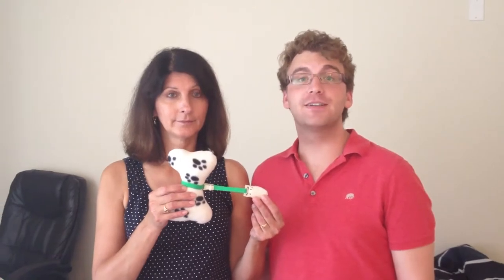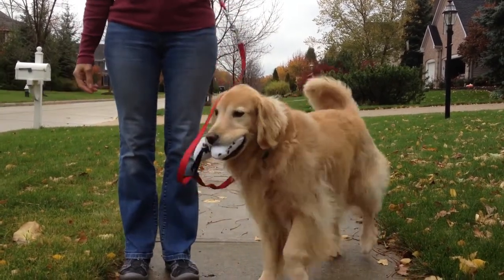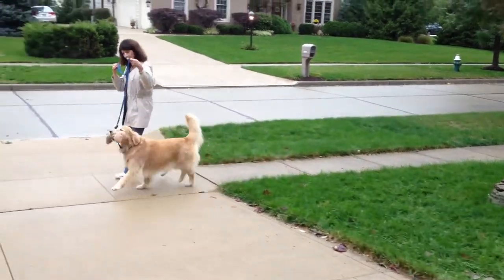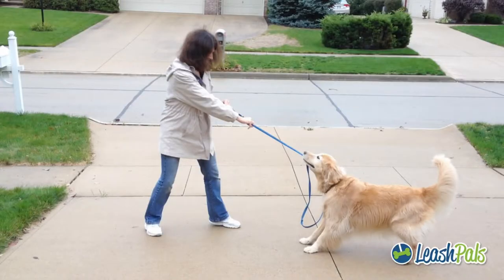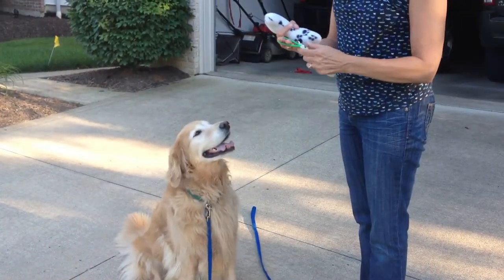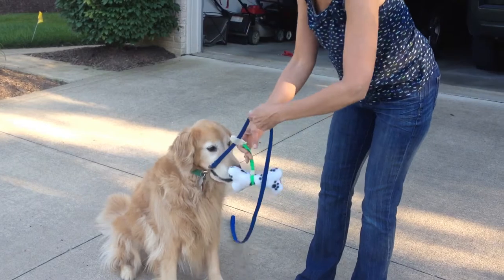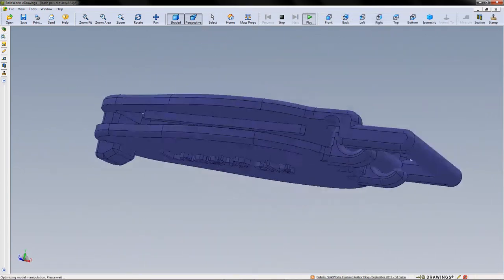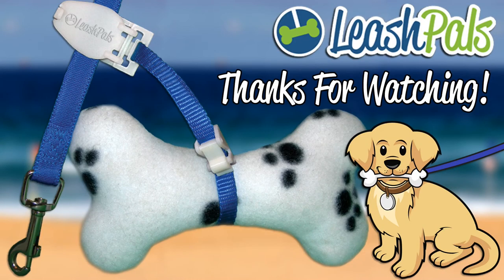LeashPals Product Overview - Kickstarter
Coming soon on Kickstarter.com